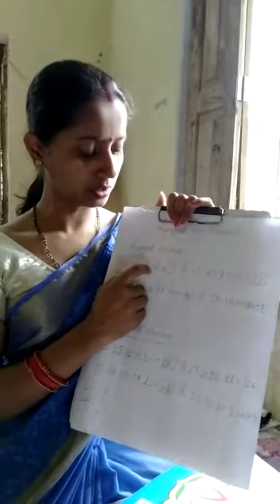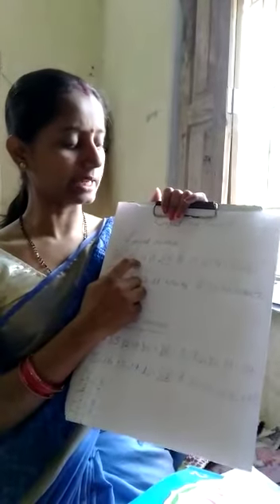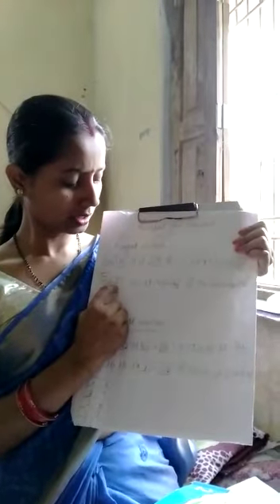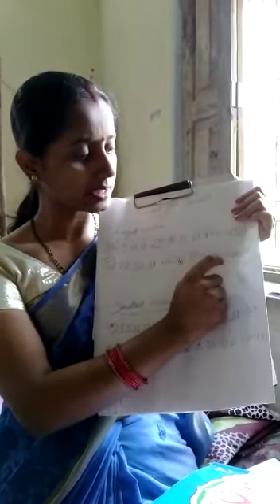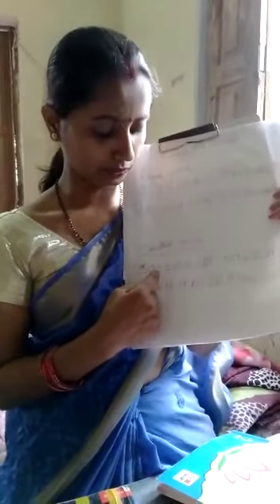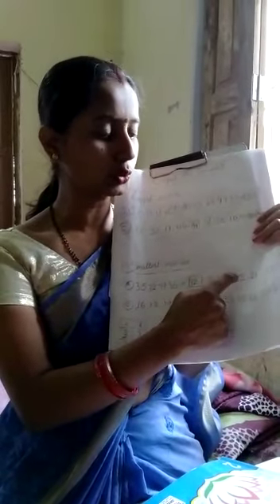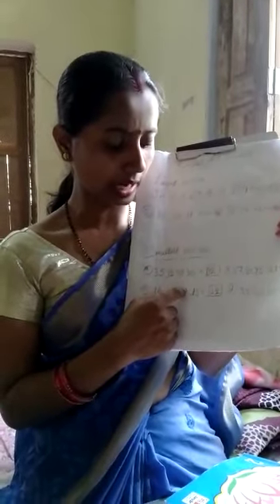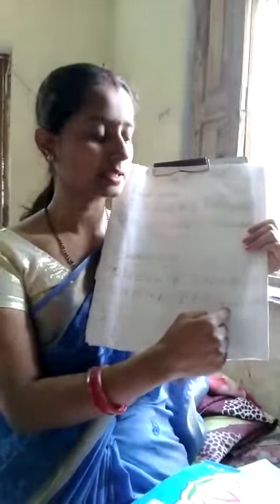Class 2 Maths by Deepshikha mam